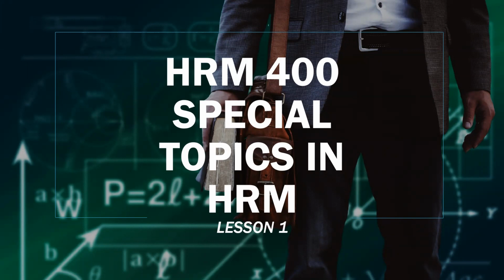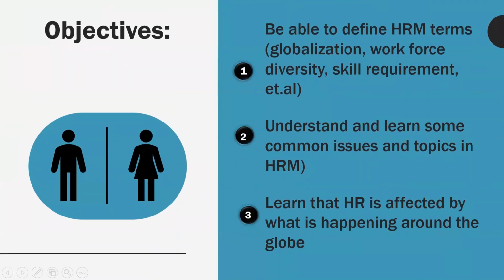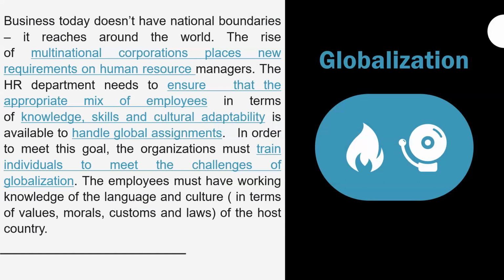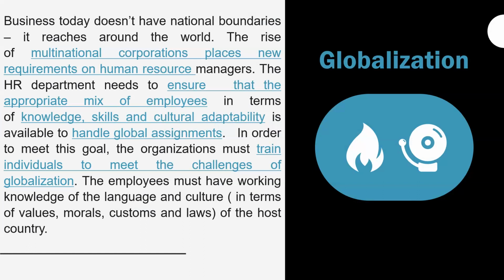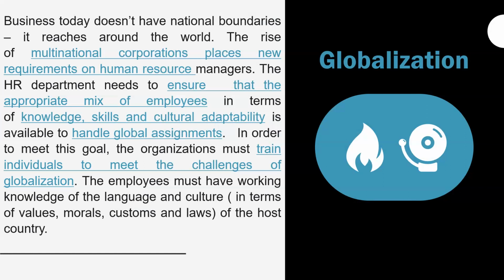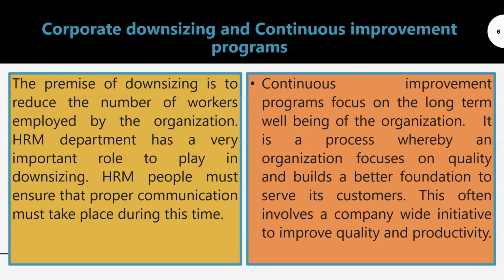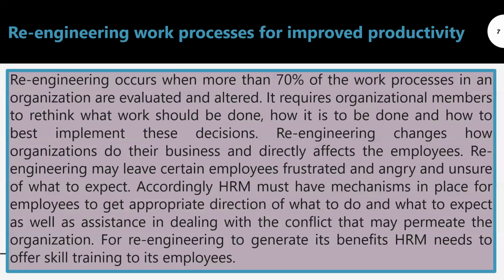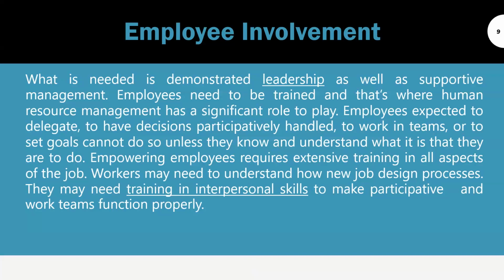HRM 400 SPECIAL TOPICS IN HRM LESSON 1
this video discusses some of the trends and challenges faced by organization. some companies are mentioned here, credits goes all to that company.